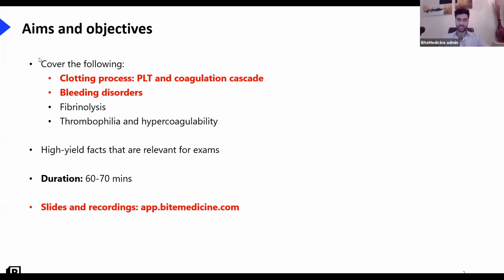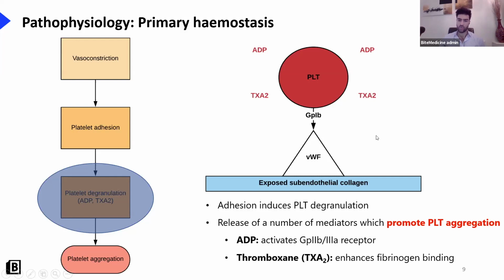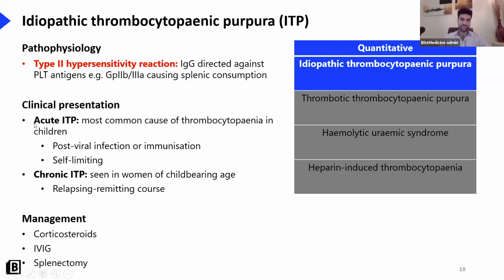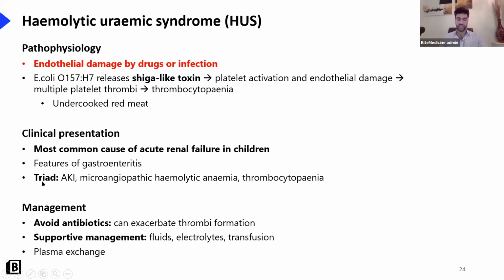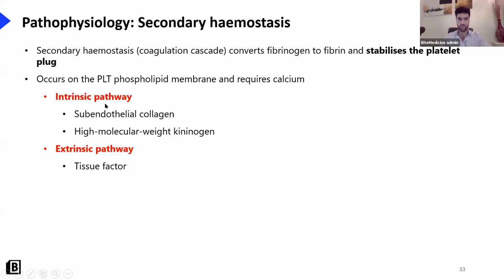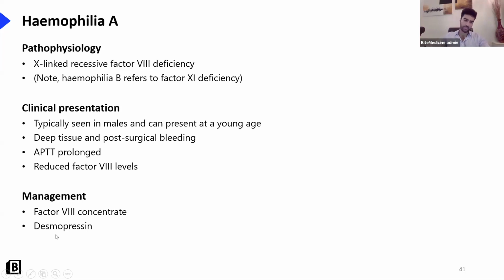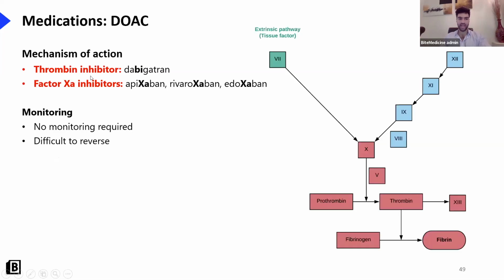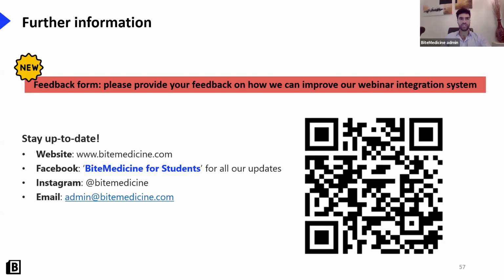Platelet & Clotting Disorders (case-based discussion, theory and quiz)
We cover cases and theory (pathophysiology, investigations, management) on platelet and clotting disorders, including idiopathic thrombocytopaenic purpura, thrombotic thrombocytopaenic purpura, haemolytic uraemic syndrome, heparin-induced thrombocytopaenia, Bernard-Soulier disease, Glanzmann disease, Haemophilia A, and Von Willebrand disease, whilst challenging you with our multi-step SBAs.